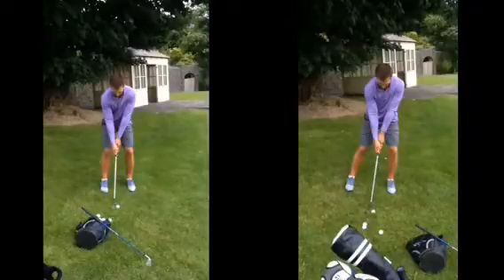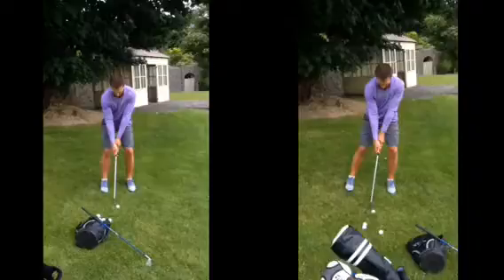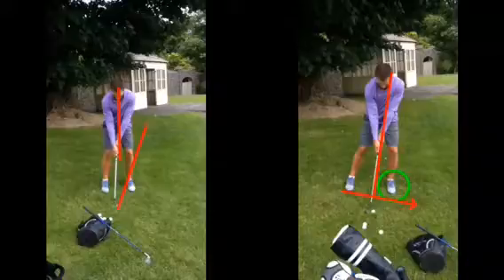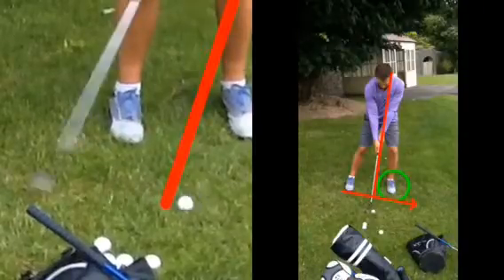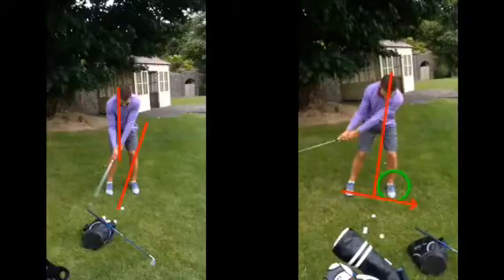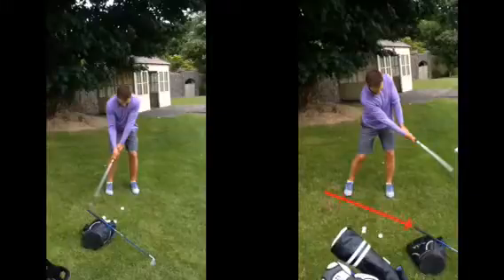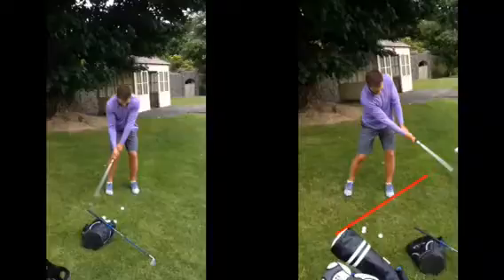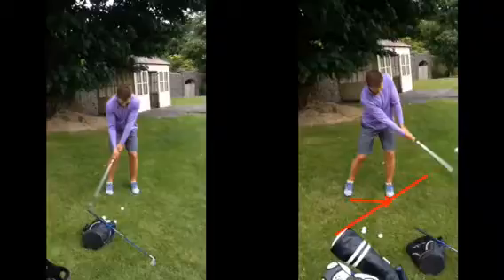Golf lesson at Cottrell Park